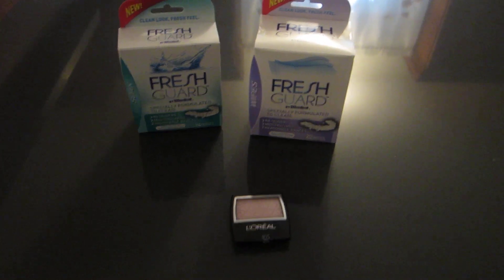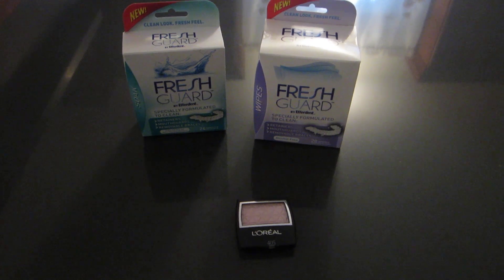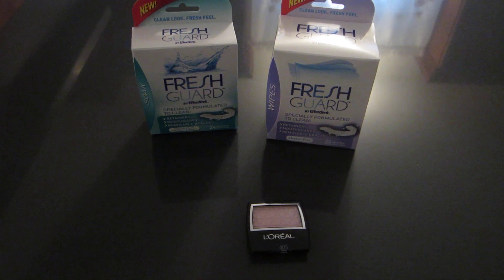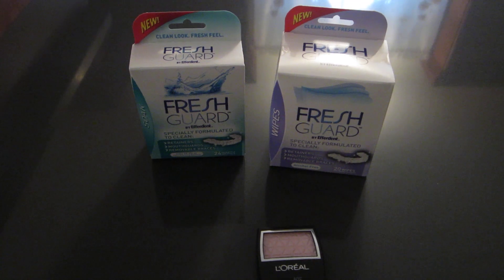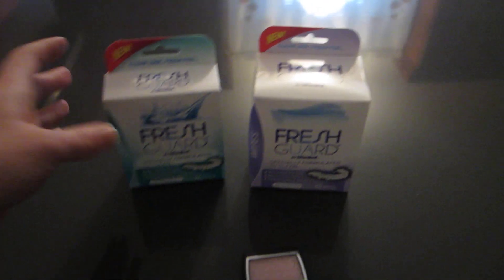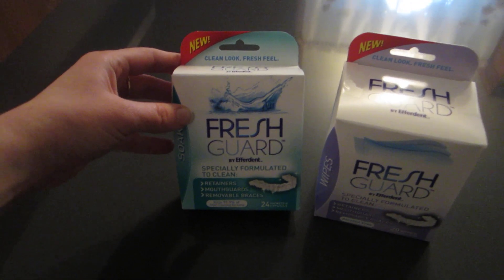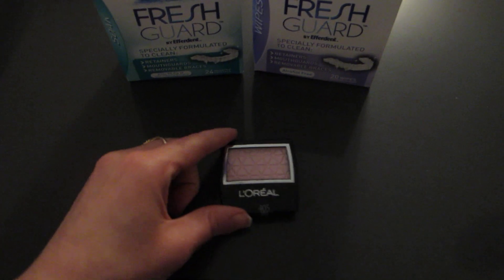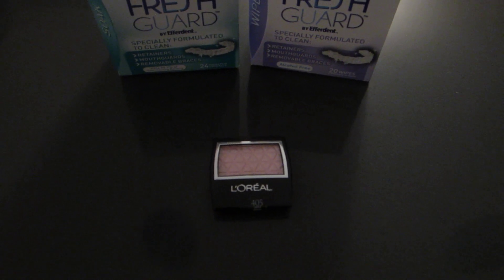Rite Aid Deals March 30 2014 - MM Items - Rite Aid Haul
Here are the Rite Aid deals for the week of March 30.